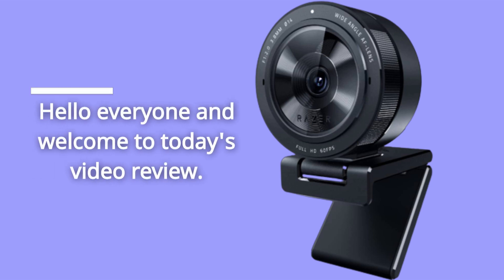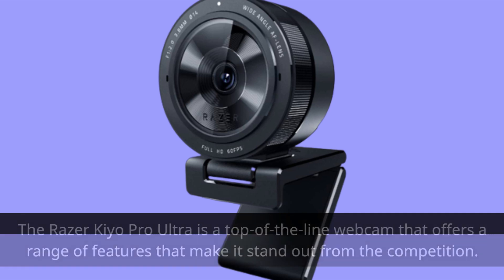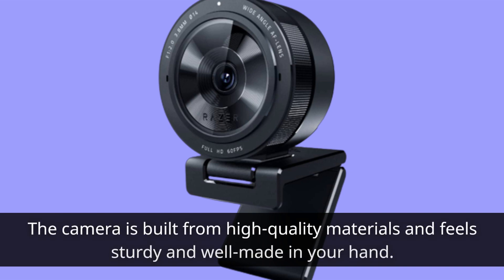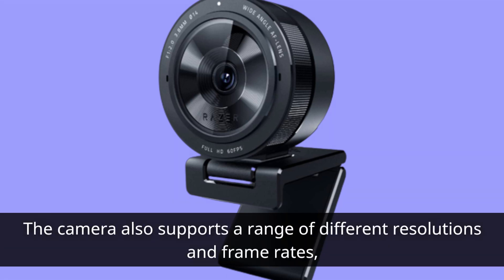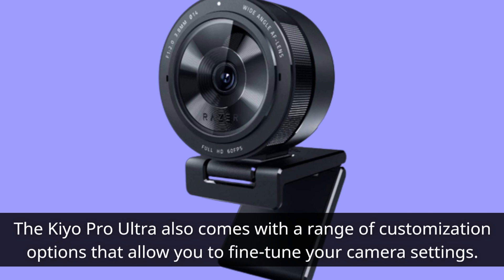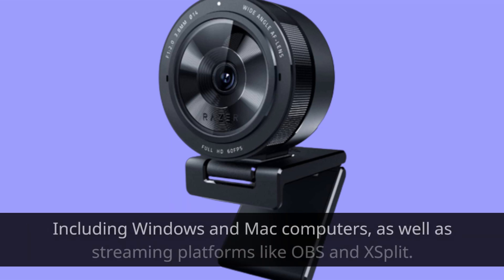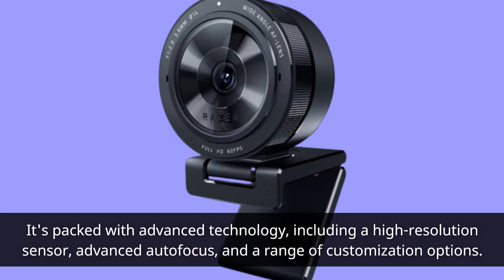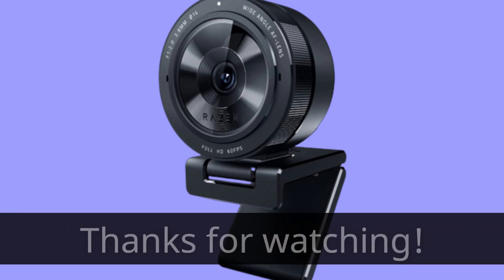Razer Kiyo Pro Ultra: The Ultimate Streaming Webcam Review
Amazon Product Name : Razer Kiyo Pro Ultra

Looking for a high-performance webcam for your video calls, streaming, or content creation? Check out the Razer Kiyo Pro Ultra! In this review, we'll take a closer look at the features that make this webcam stand out, including its advanced imaging technology, customizable settings, and user-friendly design. We'll also share our thoughts on its performance, image quality, and overall value. Whether you're a professional content creator or casual user who values high-quality video, the Razer Kiyo Pro Ultra is a top-of-the-line option that's definitely worth considering. Tune in now for our in-depth review!